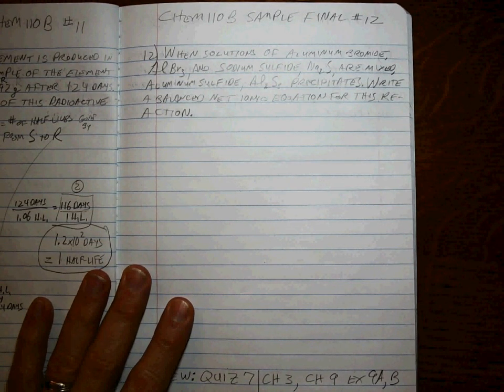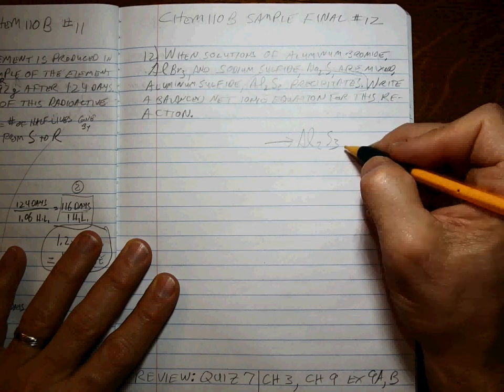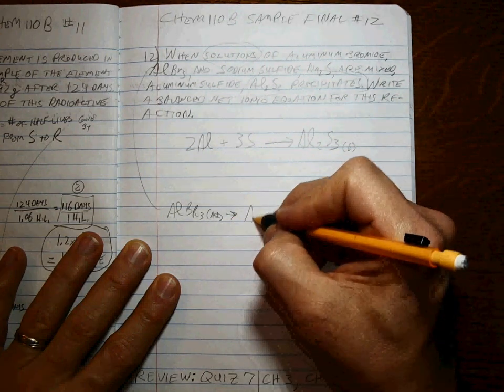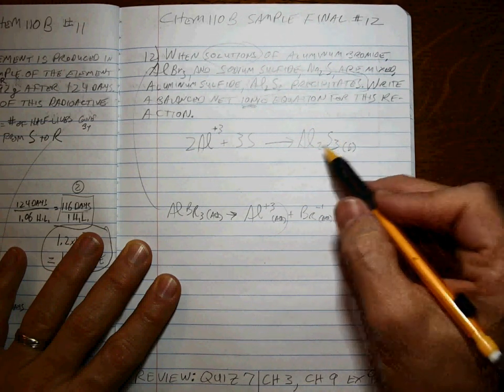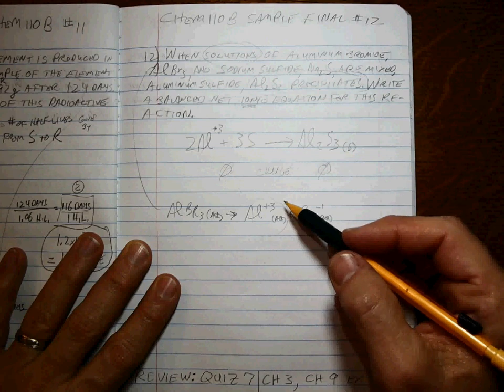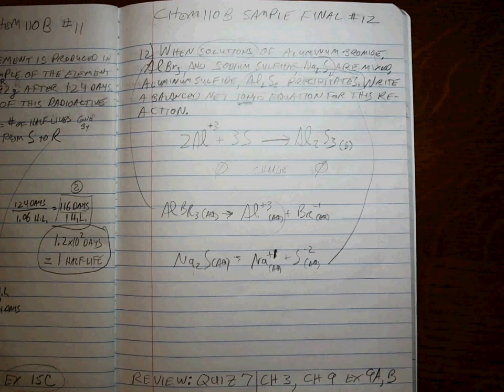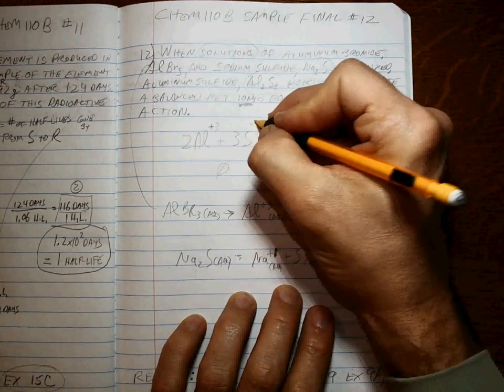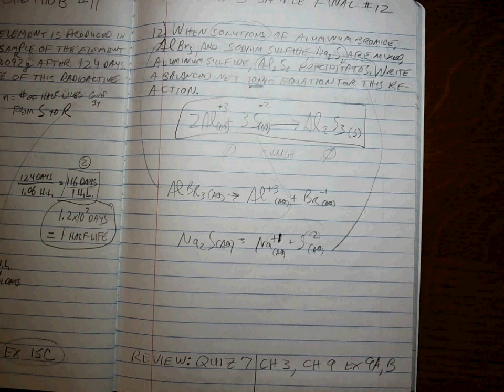Chem 110B Sample Final #12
Net Ionic equation